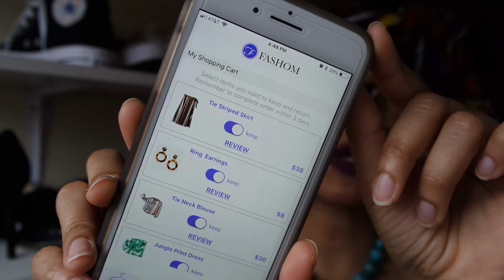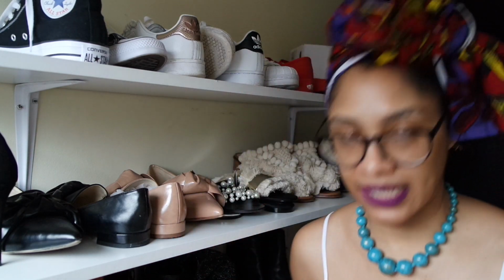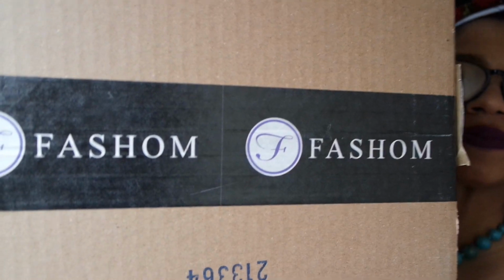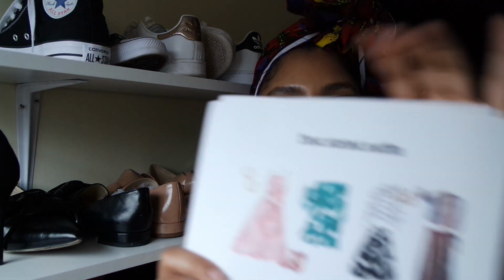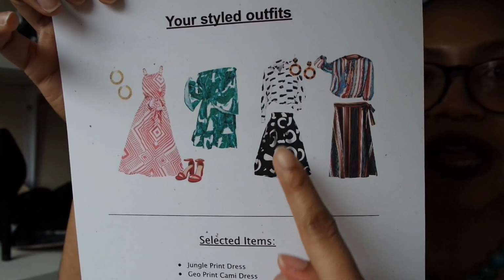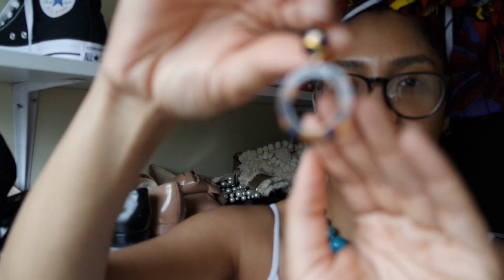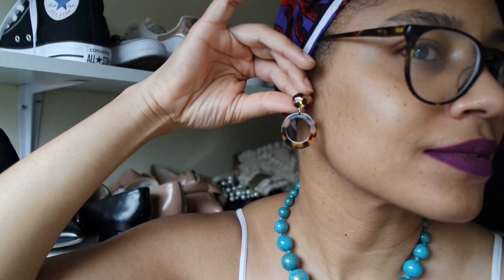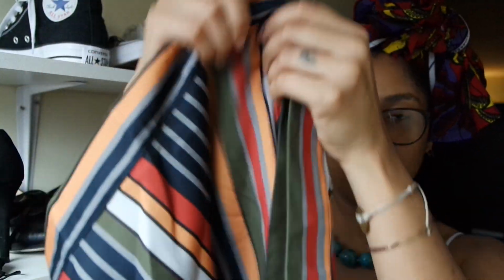My Fashom Box Unboxing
Check out what my virtual stylist chose for me on the Fashom App.